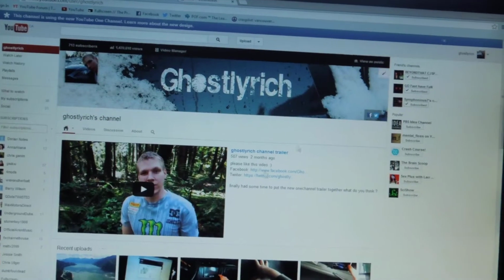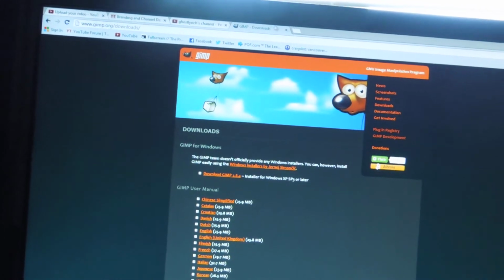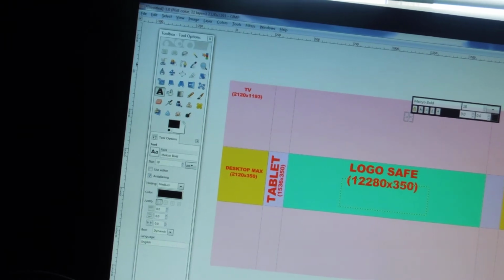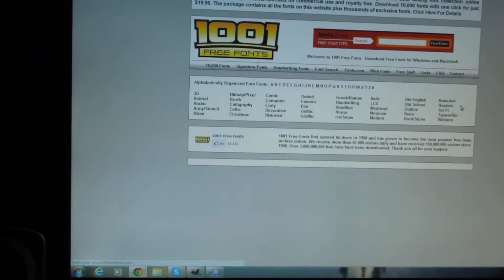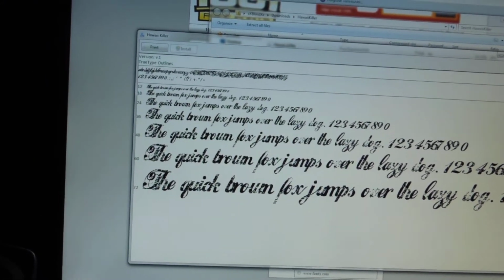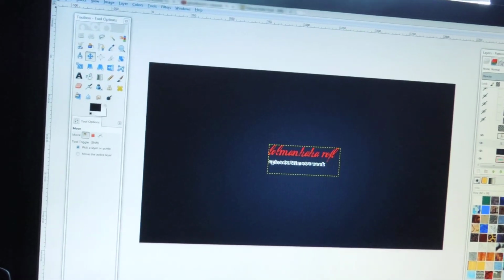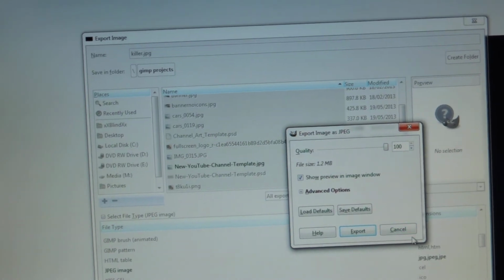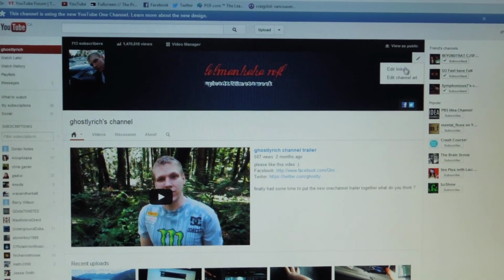how to create a free simple one channel banner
hope this helps everyone create a new one channel banner for the new youtube design